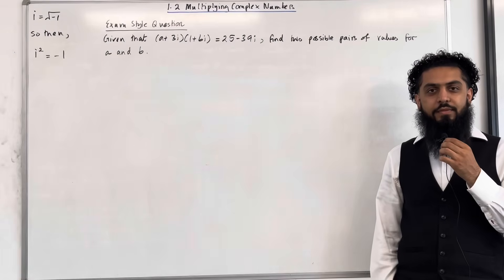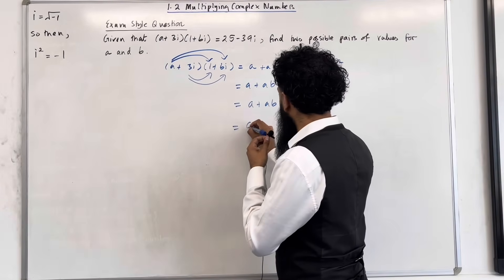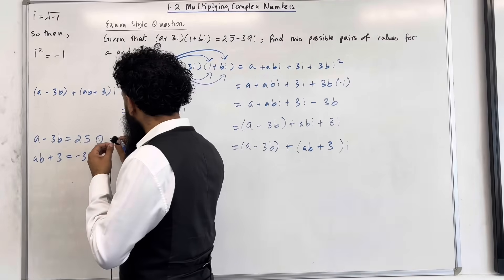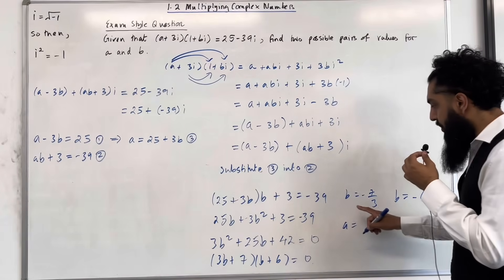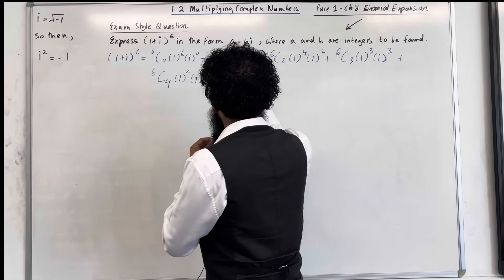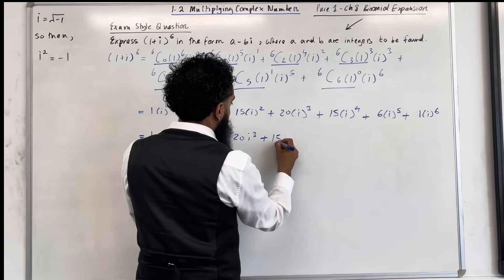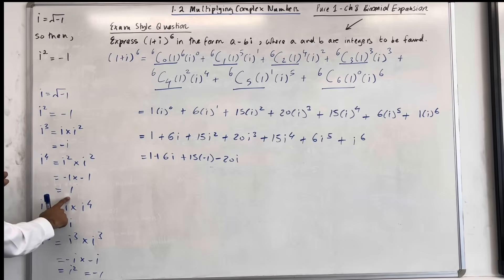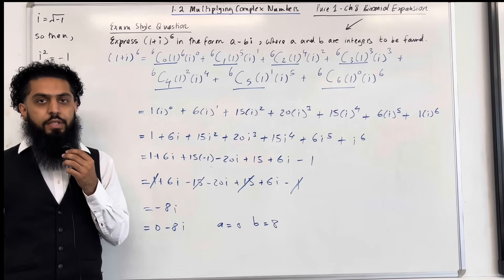Edexcel AS Level Further Maths: 1.2 Multiplying Complex Numbers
In this video I cover:

1. Multiplying complex numbers
2. Problem solving involving multiplying complex numbers
3. Sampling powers of an imaginary number